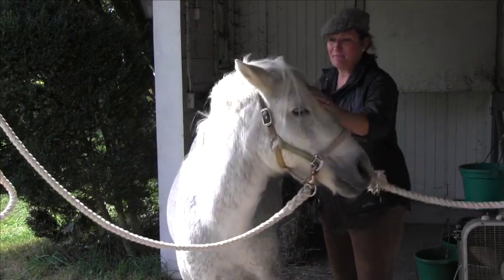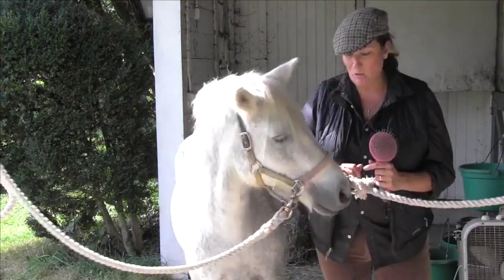How to buy a pony by Horsing Around Virginia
Videos draw people to your business, develop and increase sales. Videomagic creates cutting edge videos to help your business.

These videos help businesses promote. They are used for websites and social media sites. Videos to Local Businesses